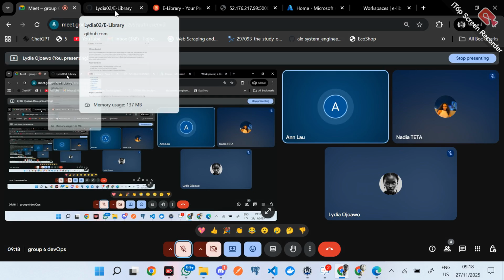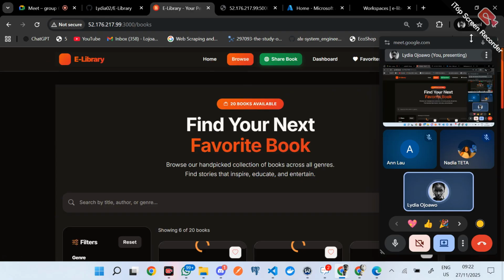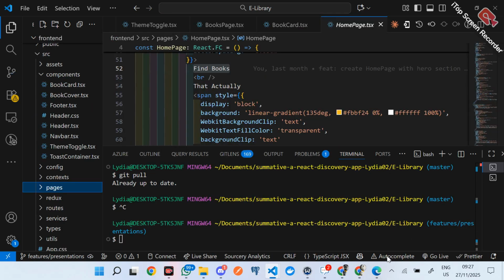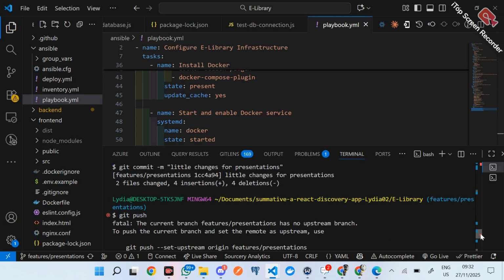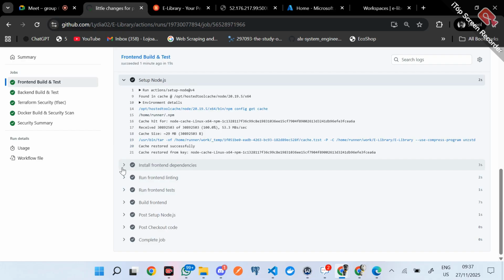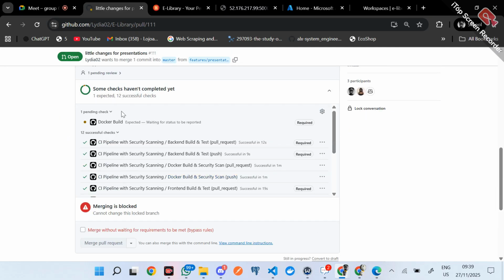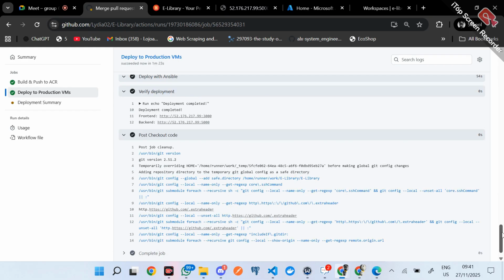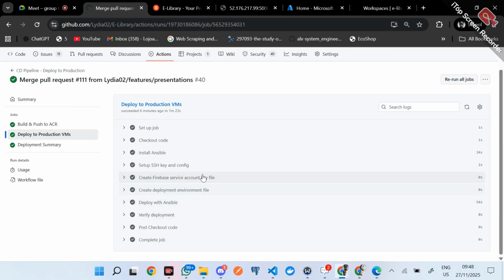e library DevOps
This video demonstrates the complete end-to-end DevOps pipeline for the E-Library application